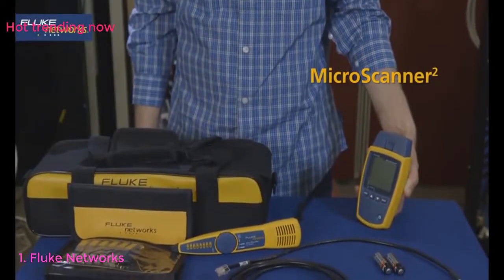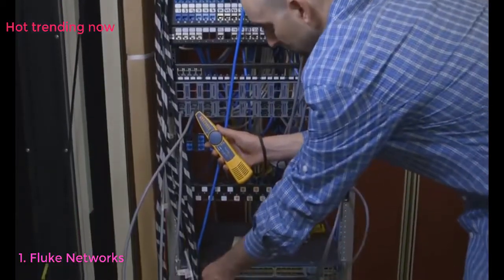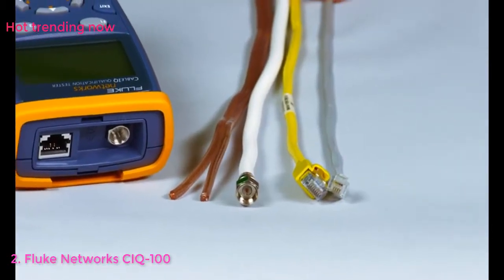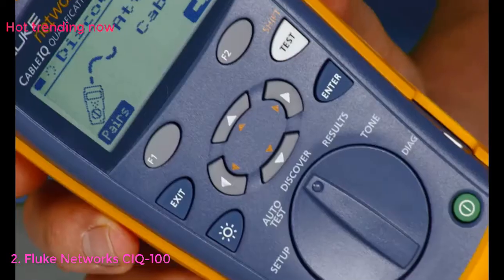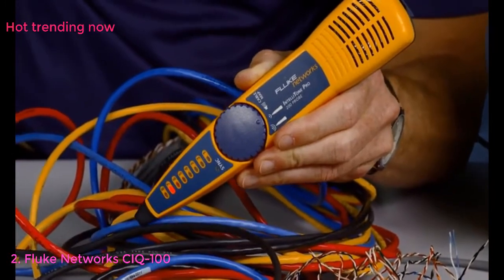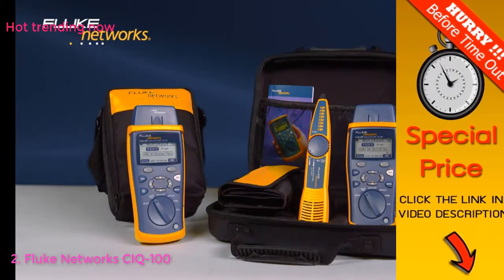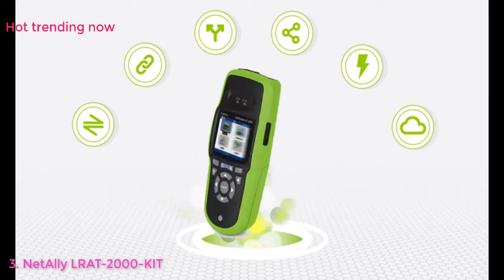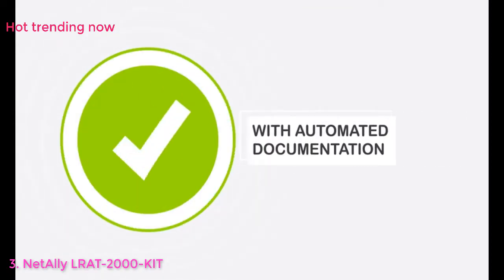Top 10 Best Network Cable Testers 2020 - MUST SEE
Best Network Cable Testers 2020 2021 - Top 10
Special discount on PRODUCT: